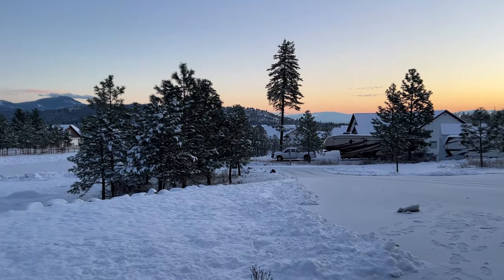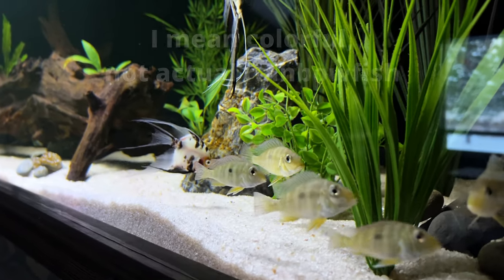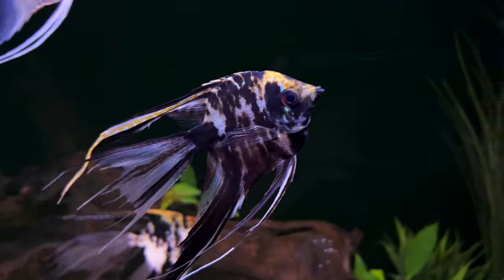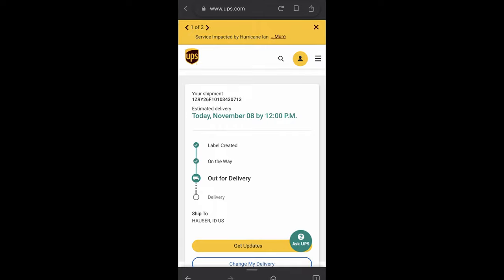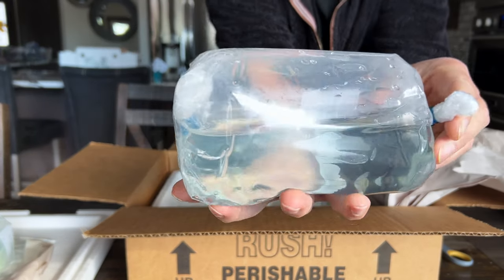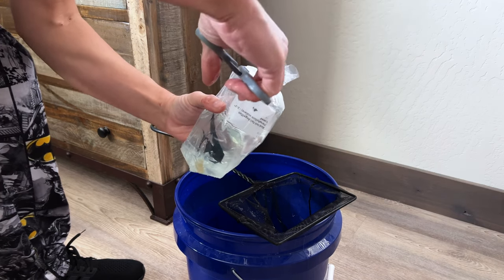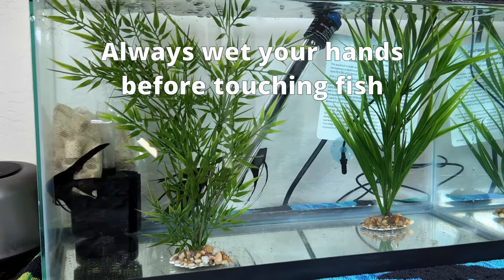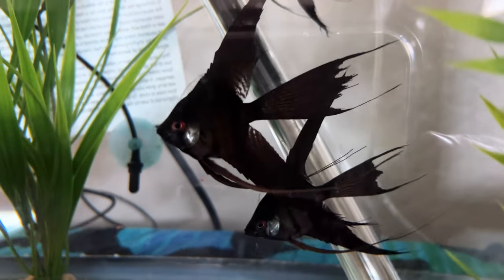UNBOXING NEW African Cichlids & South American Cichlids!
Today my African cichlid and American cichlids arrived from Imperial Tropicals!  Watch as I UNBOX both the African cichlid and the American cichlids, and see how I set up my quarantine tanks and acclimate and release these cichlids.  Christmas came early! Plus enjoy a little humor as I wait for these guys to arrive.  If you've enjoyed the video, punch the like button for me.

My current aquariums:

75 gallon peacock hap grow out tank
240 peacock hap show tank
Another aquarium is on the way!